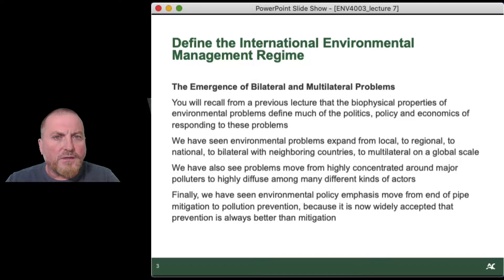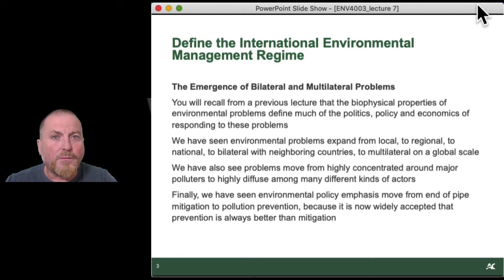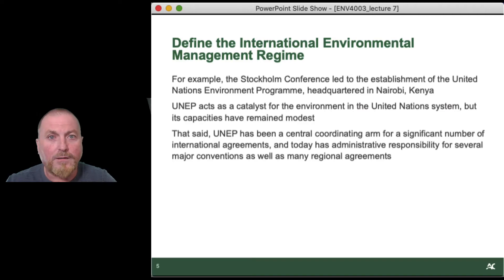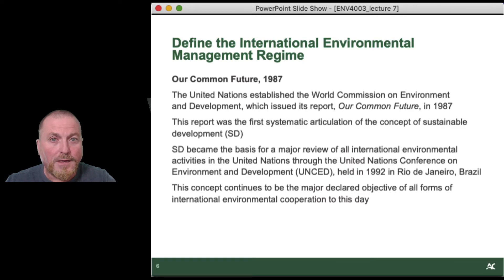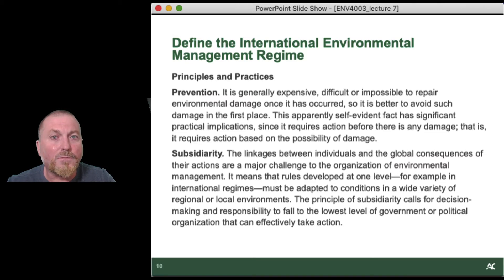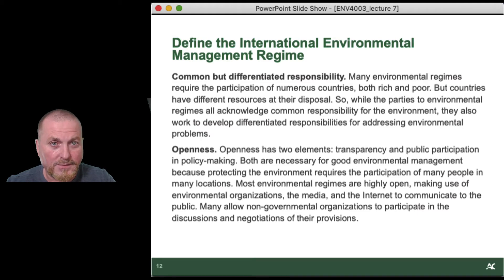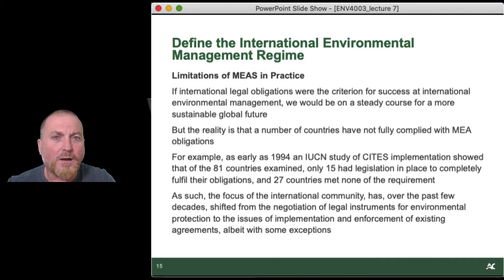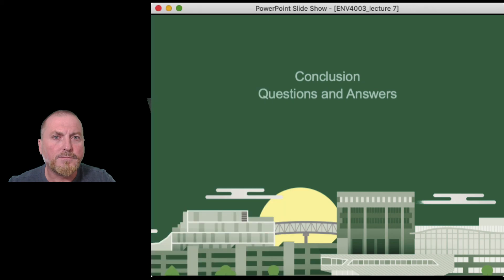ENV4003 - Lesson 7: International Environmental Agreements